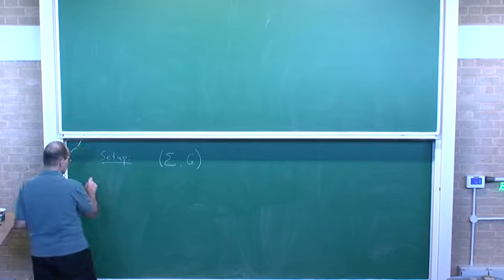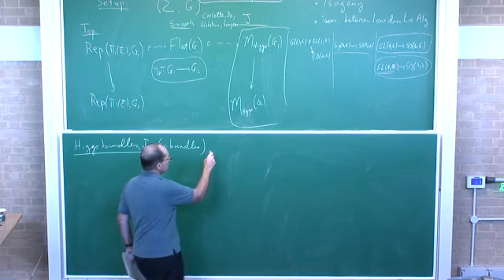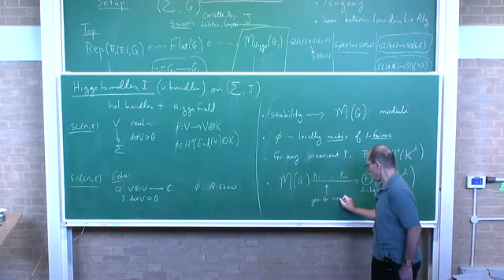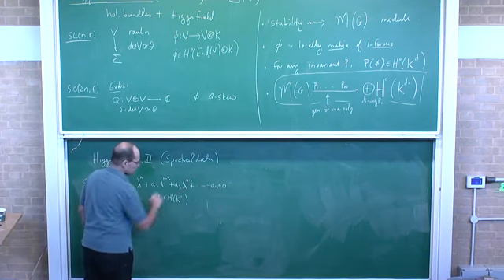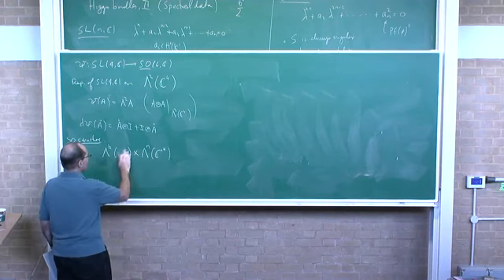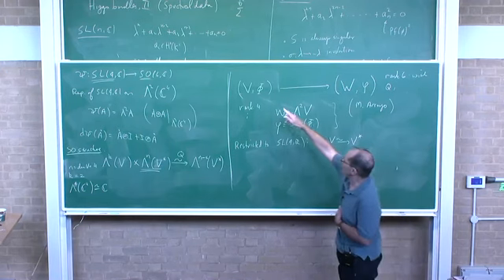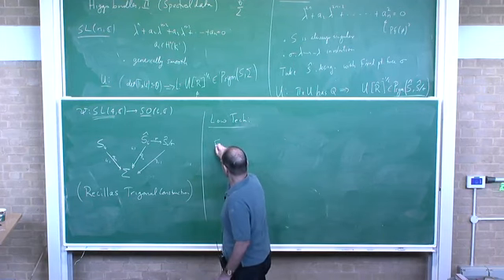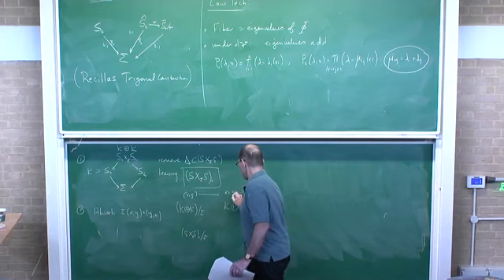Prof. Steven Bradlow | Higgs bundles, spectral data, and fiber products of curves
Title: Higgs bundles, spectral data, and fiber products of curves
Speaker: Professor Steven Bradlow (University of Illinois at Urbana-Champaign)
Date: 4th Aug 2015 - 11:00 to 12:00

🗓️ Event: (MAM) Metric and analytic aspects of moduli spaces